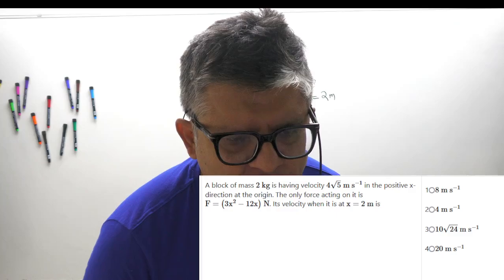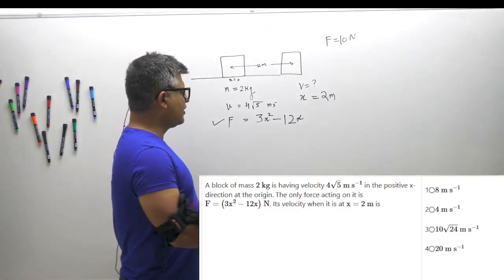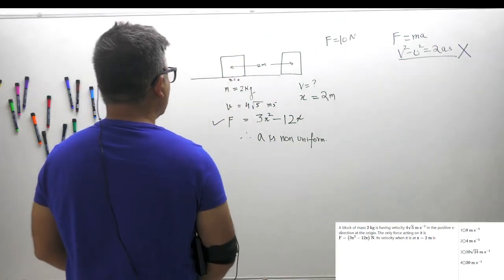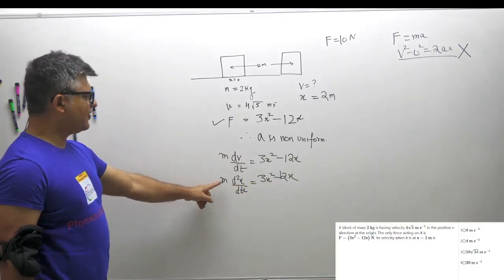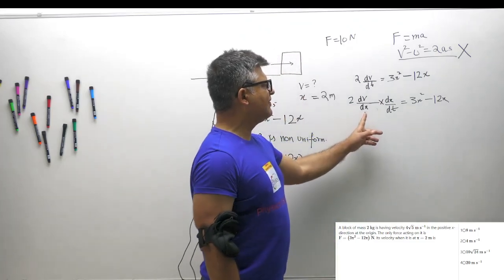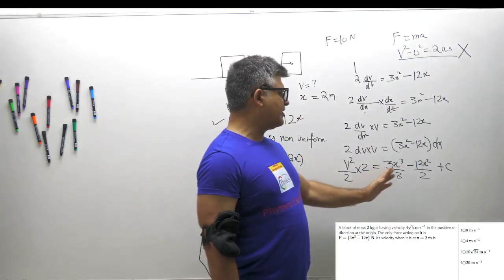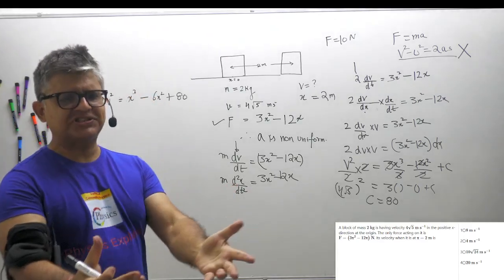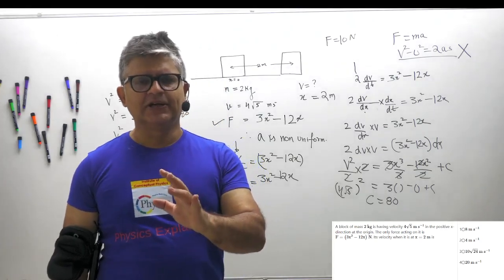A block of mass m = 2 kg has an initial velocity of 4√5 m/s. It is acted upon by an external force F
Unlock the power of Calculus in Physics! 🚀 In this video, we tackle a high-yield conceptual problem perfect for NEET and JEE Main aspirants: "Finding the velocity of a 2 kg block acted upon by a variable force F = 3x² - 12x.Perfect for NEET and JEE Mains aspirants who want to sharpen their mechanics skills.

Many students struggle with Variable Force because standard kinematic equations (like v² - u² = 2as) don't apply when acceleration is non-uniform. We break down the "Calculus Trick" of using a = v(dv/dx) to transform a complex differential equation into a simple integration problem.

Key Physics Concepts Covered: 🔹 Variable Force vs. Constant Force: Identifying when to use calculus. 🔹 Non-Uniform Acceleration: Why standard formulas fail here. 🔹 The v(dv/dx) Trick: A lifesaver for position-dependent force problems. 🔹 Integration & Initial Conditions: Solving for the constant 'C' to find final velocity.

Problem Statement: A block of mass m = 2 kg has an initial velocity of 4√5 m/s. It is acted upon by an external force F = 3x² - 12x. Find its velocity when it reaches the position x = 2 m.

Learn how to solve variable force physics problems using calculus. 🎓 Master the v(dv/dx) method to calculate velocity for non-uniform acceleration. Perfect for NEET & JEE Main prep. Step-by-step integration guide for variable force F(x)! ⚡

0:00 📌 Introduction to Mechanics & Variable Force
 0:45 🔍 Problem Analysis: Mass, Velocity, and Force Equation
1:12 ⚠️ Why standard Kinematic Equations fail here
2:32 ⚖️ Understanding Non-Uniform Acceleration
4:08 📐 The Calculus Trick: Introducing v(dv/dx)
6:45 🧮 Setting up the Integration: Force to Velocity
7:58 🔑 Using Initial Conditions to find Constant 'C'
9:15 🧪 Calculating Velocity at Position x = 2 m
11:15 🏁 Summary & Final Concept Review

💡 Physics Notation (Unicode Symbols)
• Mass: m = 2 kg • Force: F(x) = 3x² - 12x • Velocity: vᵥ • Initial Velocity: u = 4√5 m/s • Acceleration: a = F/m • Calculus Identity: a = v(dv/dx) • Displacement: Δx = 2 m

A block of mass 2 kg  is having velocity 4 SQRT (5)  in the positive x-direction at the origin. The only force acting on it is f= 2X^2-3X  Its velocity when it is at is X=0 is :-